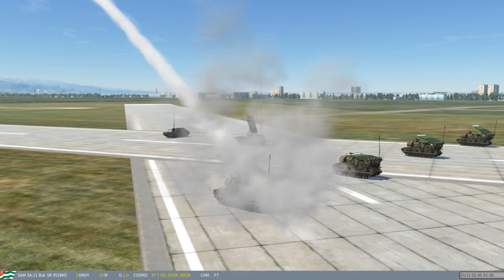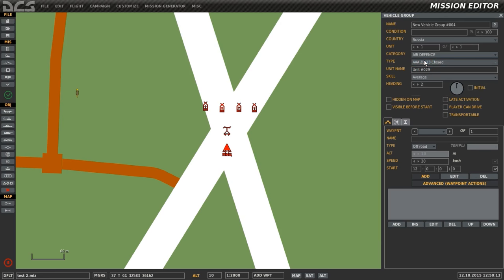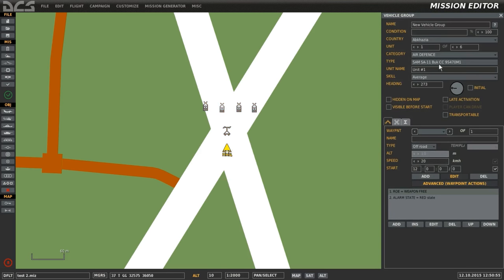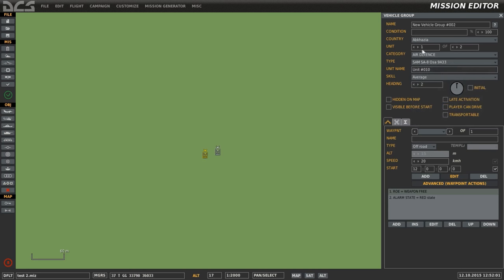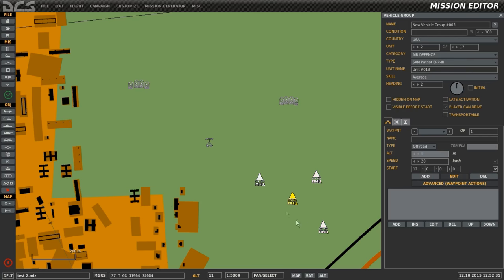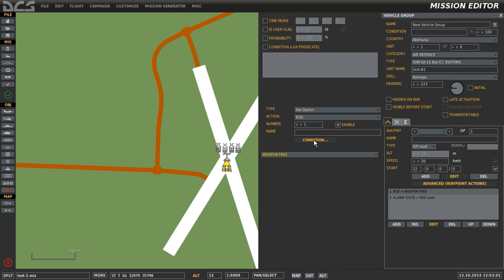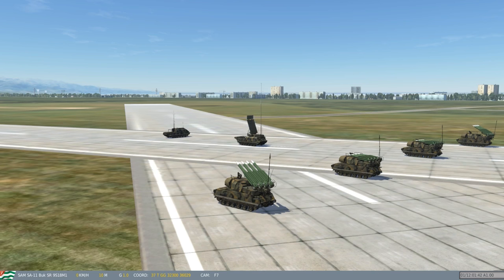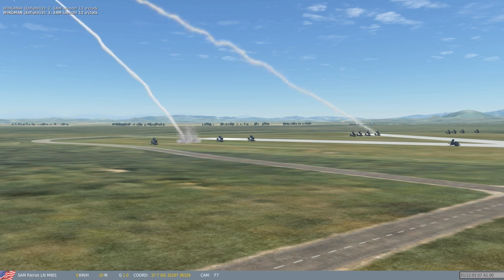DCS:World Editor » Setting up SAM sites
Today I demonstrate the process of setting up a SAM site in the mission editor for DCS:World.  Several different SAM sites are used as examples.